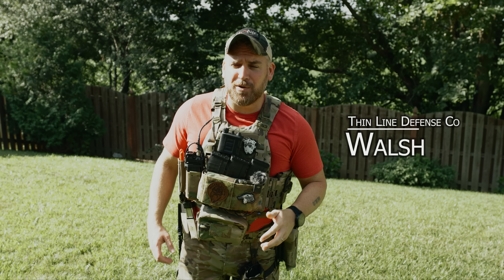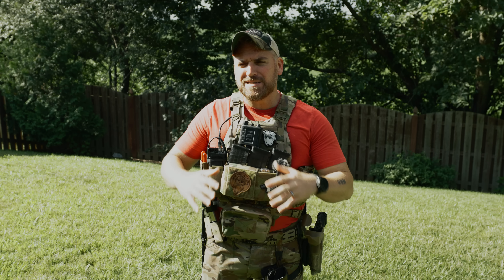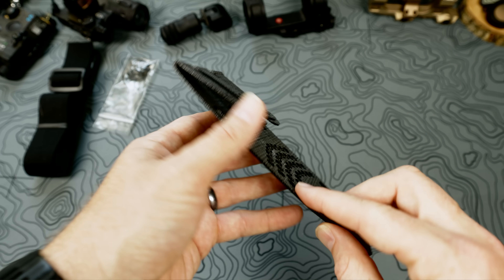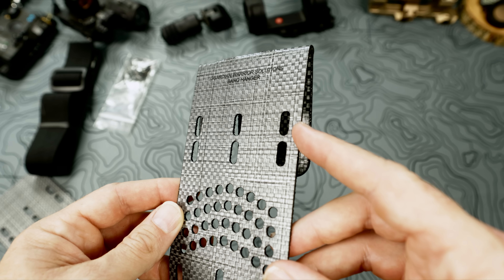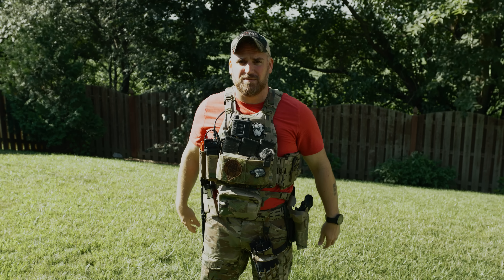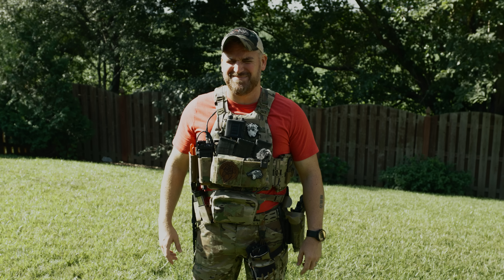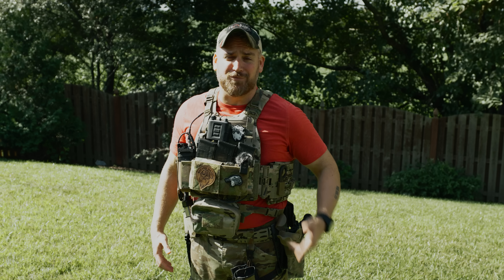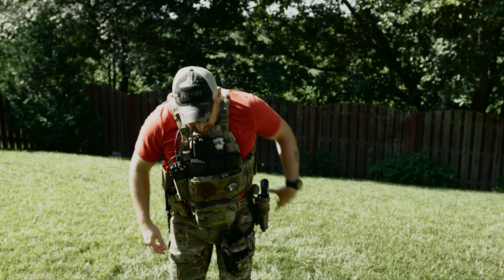Bang Hangar Holster Adapter - Upgrade your Battlebelt Setup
Step into the world of tactical gear with Guardian Warrior Solutions' revolutionary Bang Hangar! This unique holster adapter system seamlessly integrates your battle belt with various holster systems such as Safariland, Dara, and Blackhawk. Discover how the Bang Hangar improves comfort, efficiency, and adaptability, pushing the boundaries of modern warfare equipment. Don't miss our in-depth look at how this game-changer is transforming the holster game!

Guardian Warrior Solutions Bang Hanger

 | Discounts |